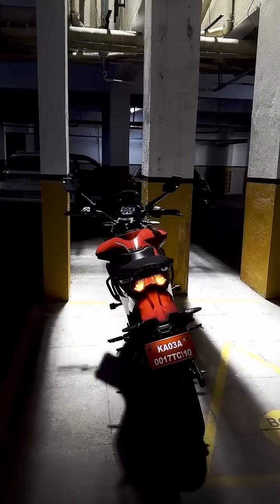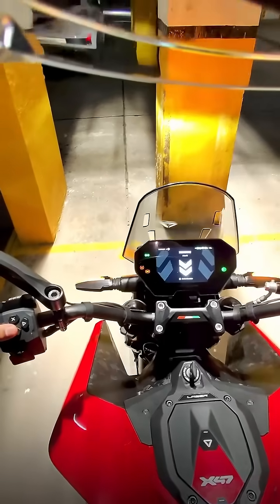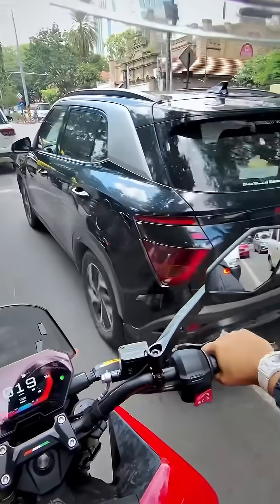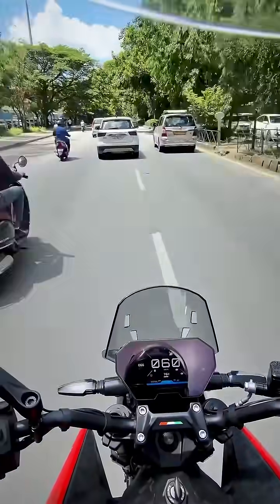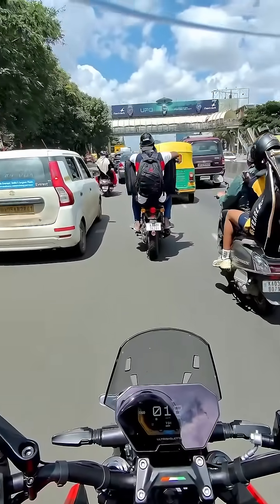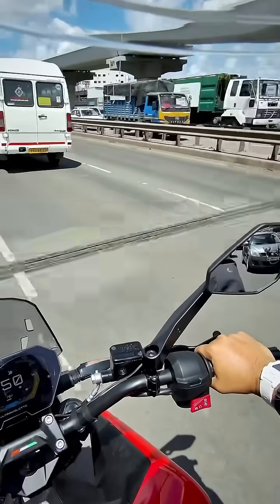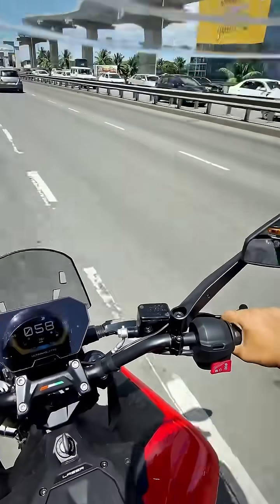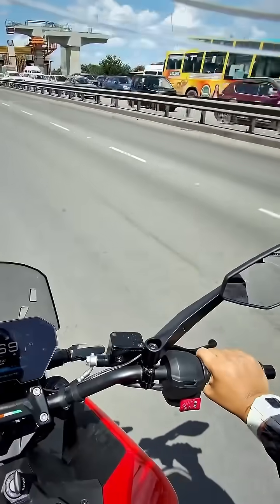UV Radar vs Bangalore Traffic - let’s see what we got ⚡️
That’s a real world X-47 demo of the UV Hypersense tech.
Yes, you could also customise your alerts on the Hypersense mirrors vs the X-47 Display.